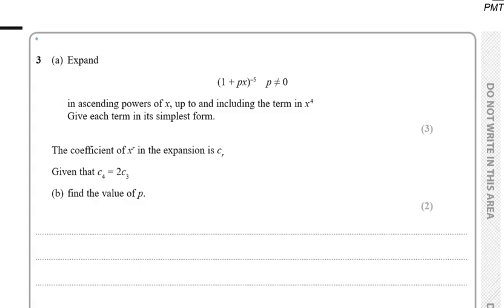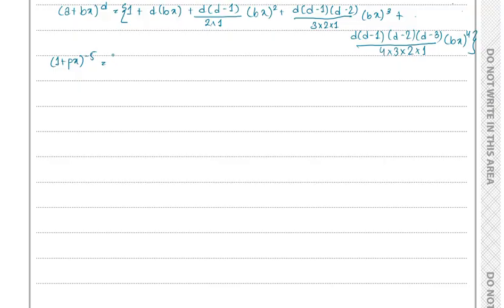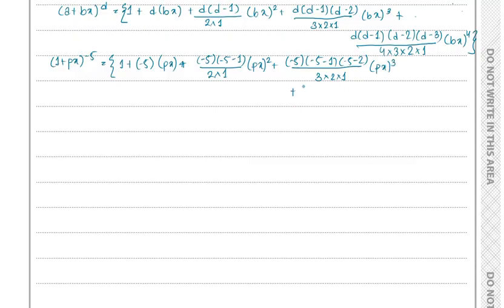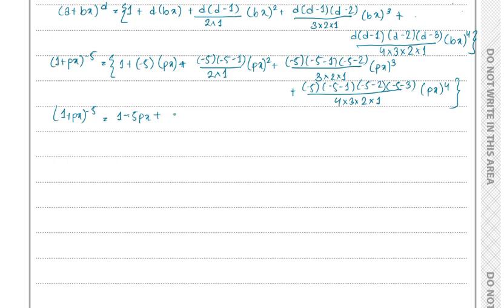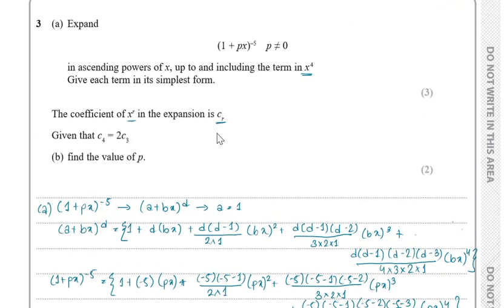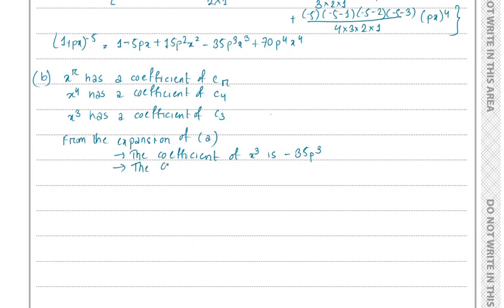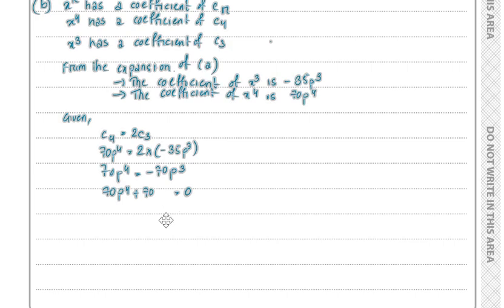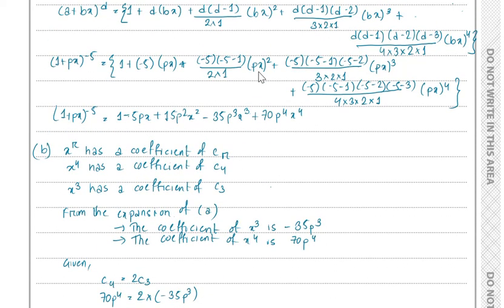IGCSE Further Pure Maths June 2020 Paper 2 Q3 I Binomial Expansion I